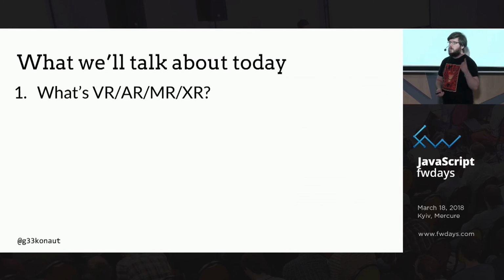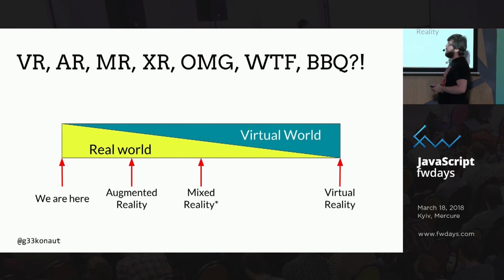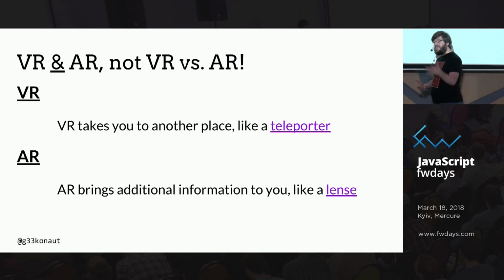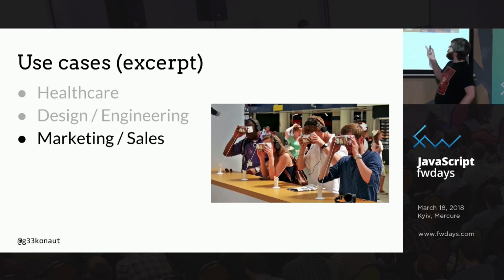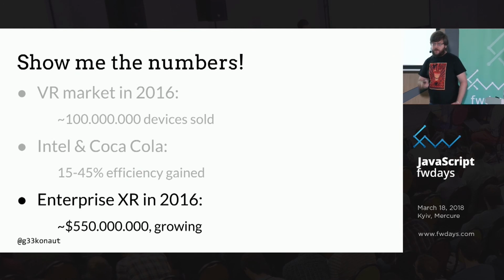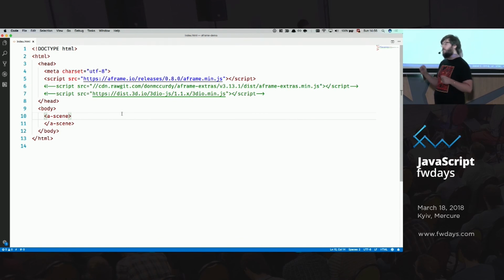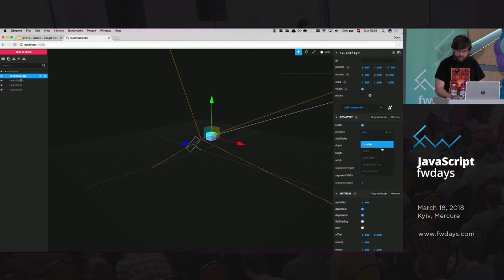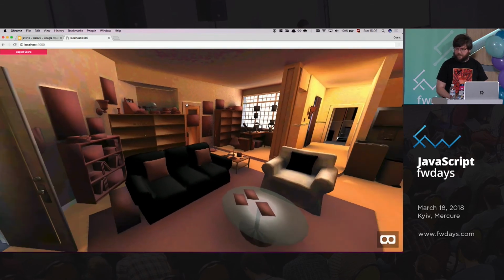Martin Splitt "Creating virtual worlds in the browser"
JavaScript fwdays'18 conference took place on March 18 in Kyiv